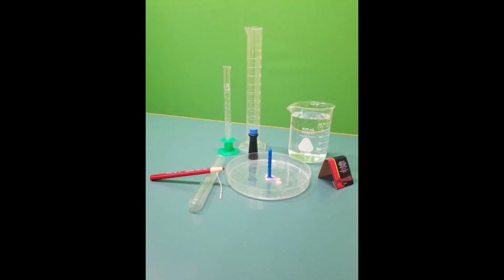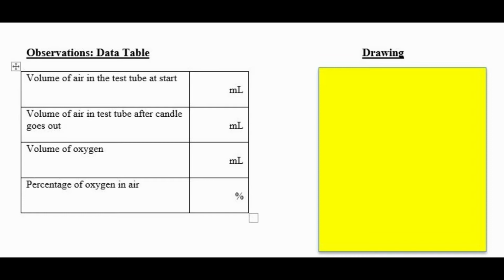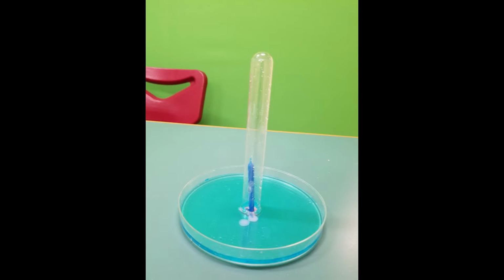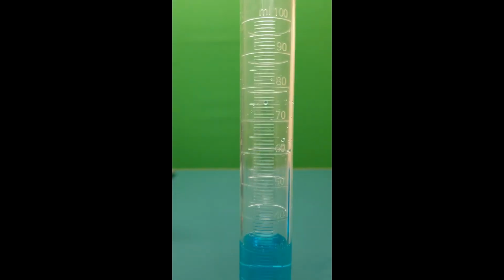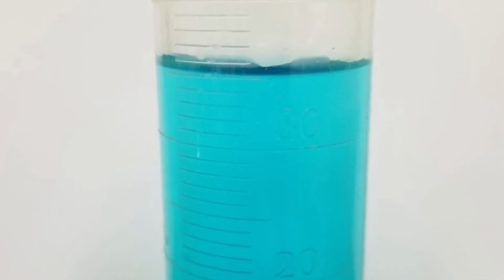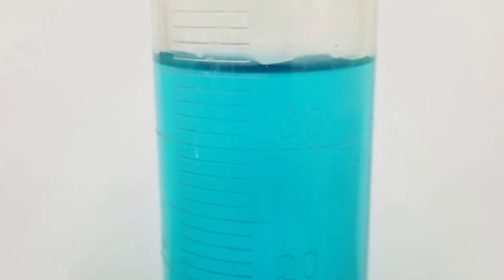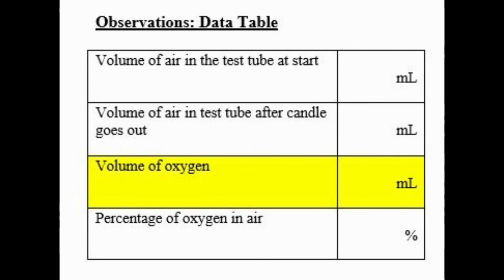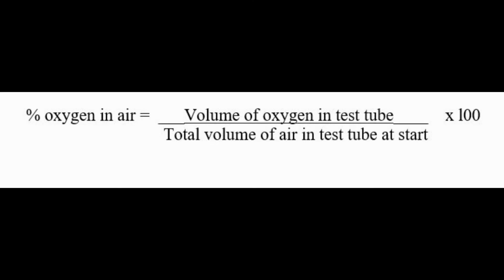Percent Oxygen Lab